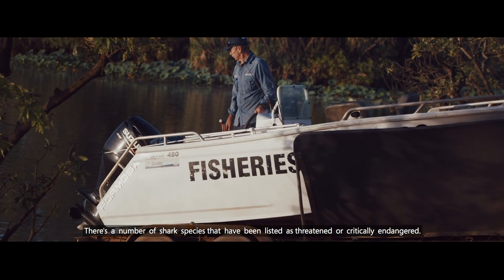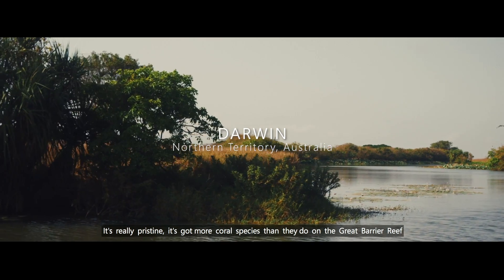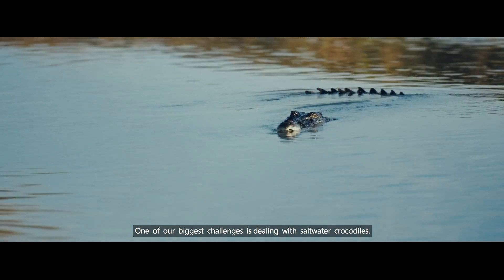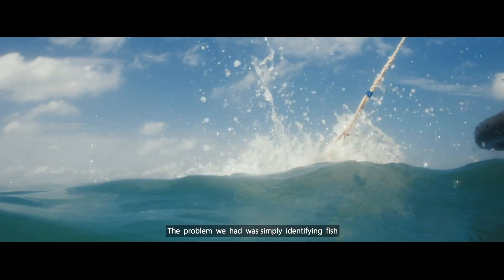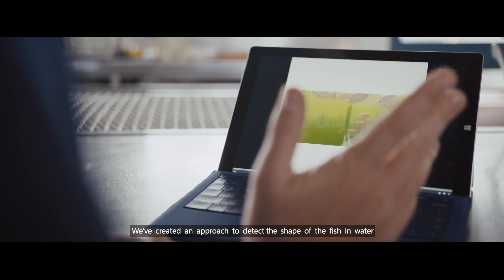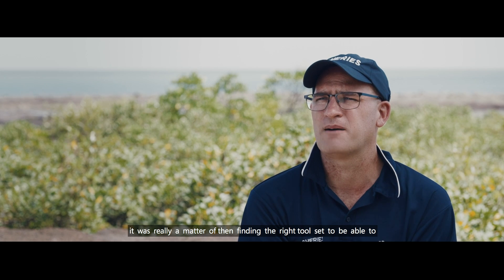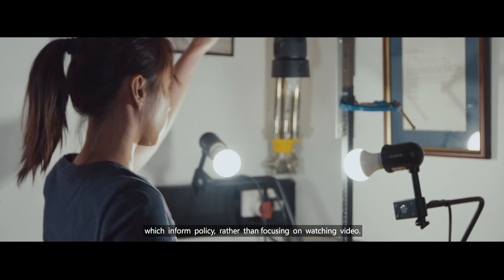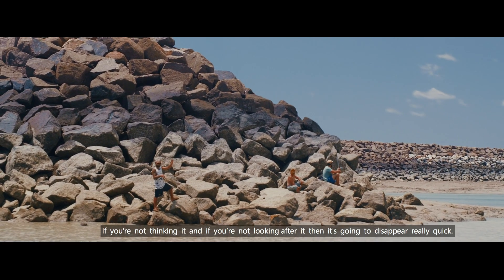Every fish counts: How Northern Territory Fisheries are putting AI to work in Darwin Harbour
Identifying and counting fish species in murky water filled with deadly predators is a difficult job. But scientists in Australia’s Northern Territory are working on an artificial intelligence project with Microsoft that has incredible potential for marine conservation around the world.